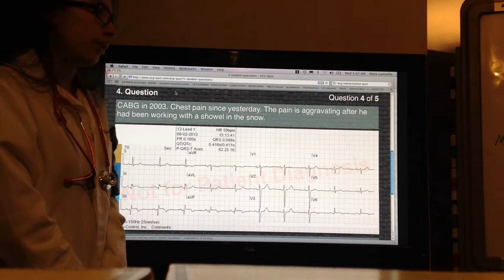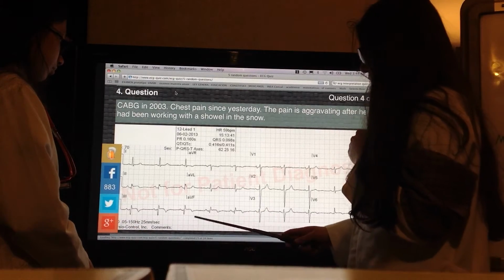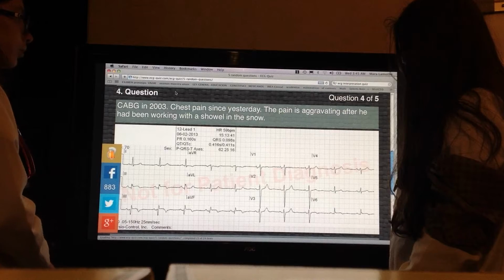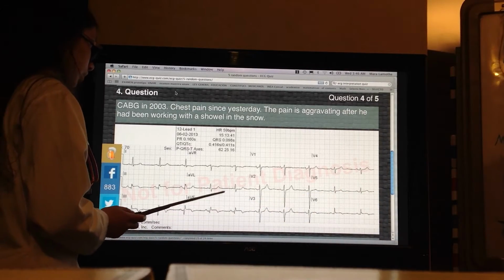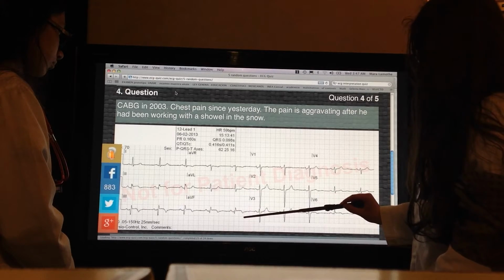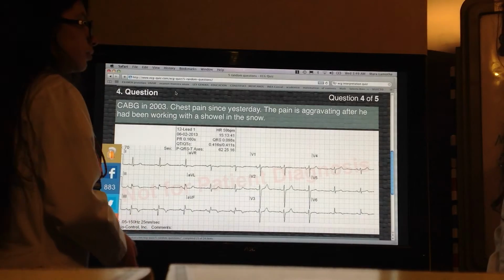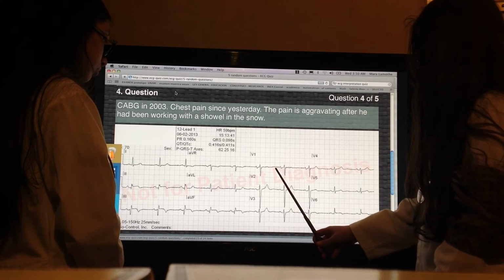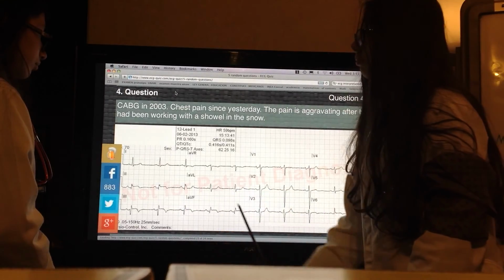ECG Interpretation. Problem 2